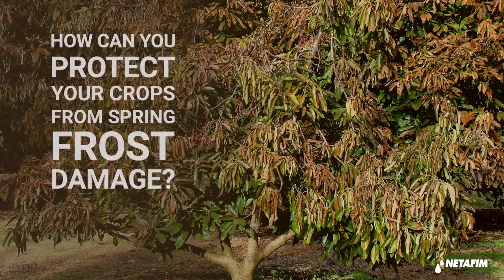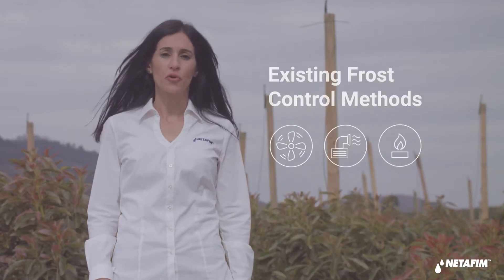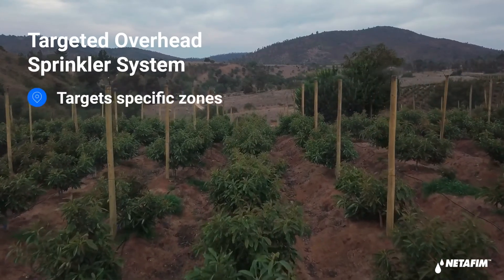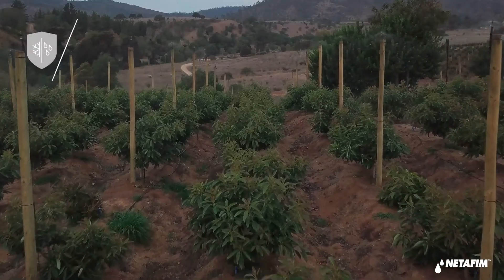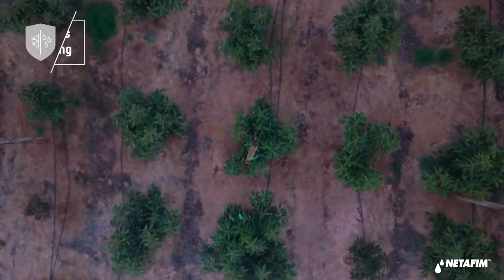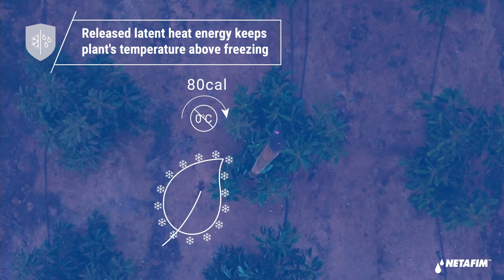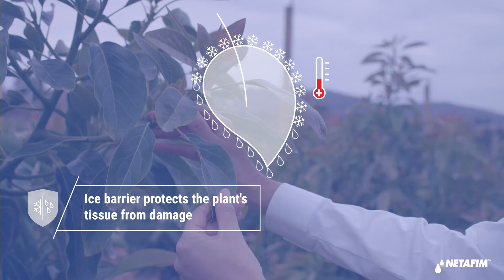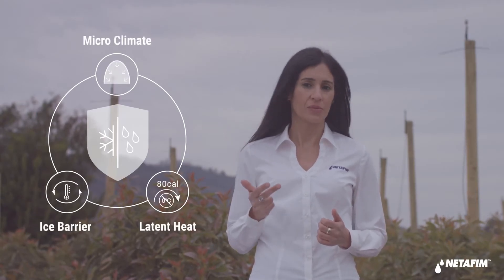BIOPLAN: Netafim rješenja Zaštita od smrzavanja u voćnjacima i vinogradima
Osnovni principi u borbi protiv mraza, uz naglasak na prednosti pojedinih opcija tvrtke Netafim koji na našim prostorima zastupa tvrtka Bioplan (gđa Orit Kartz, Product Manager iz Netafima)